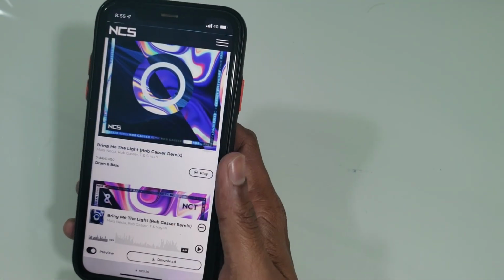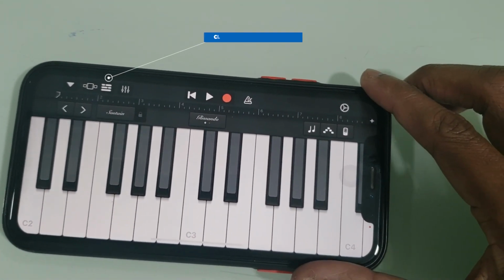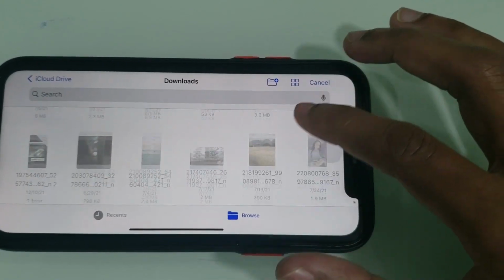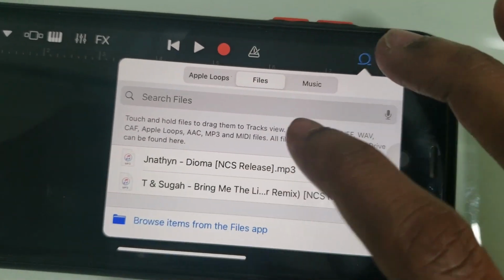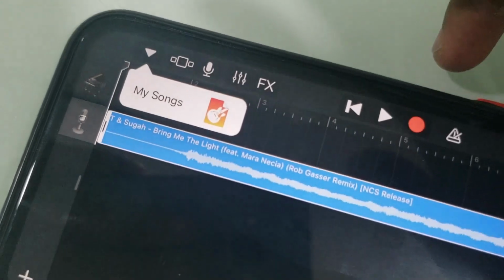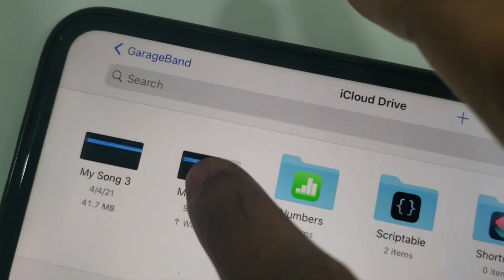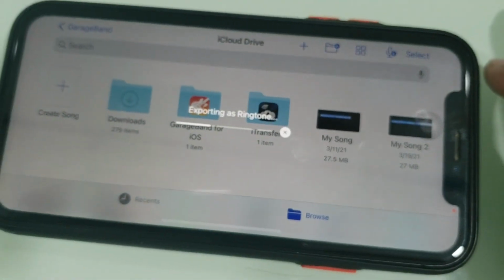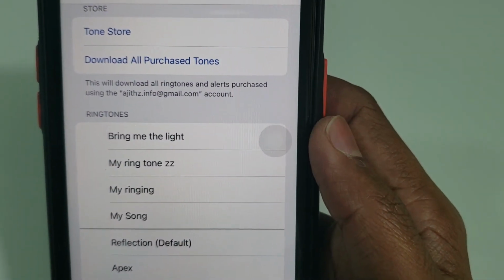How To Make Any Song Your iPhone Ringtone For Free!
Set a custom ringtone on your iPhone using any song with this step by step guide! I will show you how to set a custom ringtone without purchase, making it easy to personalize your device. Perfect for any iphone 13 user looking to customize their alerts!
Want to customize your iPhone ringtone without spent money? Discover the secret trick to turn any song into your iPhone ringtone for free! Learn how to unlock this hidden feature and elevate your phone's personal style! Learn to set any song as your iPhone ringtone following this cool steps, no need to pay its free iPhone ringtones method. set custom ring tones to your iPhone without jailbreak iPhone.
Set ANY Song as RINGTONE on iPhone without computer, no need purchase a song for this FREE method to custom Ringtone for iPhone. How to Set Custom Ring tone to iPhone 2024

in this tutorial I will show you How to set any song as ringtone on your iPhone following few steps. iPhone doesn't have permission to add custom music file or song to make as ringtone. how ever after new updates we can now use any of song as iPhone ringtone. following this method this music support to iPhone notification messages tone and ring tone.
This tutorial for you  on how to set any song on your iPhone as your ringtone and notification sound without the need of a computer or jailbreak  This method works on iOS 14, so if you have iOS 12 or lower please give a comment I can create a video for you.
Free iPhone Ringtones | Set Any Song As Ringtone
How to Set Any Song as iPhone Ring Tone FREE

After following this video, please give a comment does it worked for you. or Not.
Thank you. see you again..

Song Feel Good Artist Syn Cole Album Feel Good
AEI (on behalf of NCS); UBEM, UMPI,
LatinAutor - UMPG, CMRRA, Abramus Digital,
Featherstone Music (publishing),
ASCAP, LatinAutor, and 17 Music Rights Societies
00:00 into
00:17 introduction
00:36 Download any song
01:02 Download app to create Ringtone
01:20 Creating ringtone
03:58 Export the Ringtone
05:03 Set ringtone

Easily set a personalized tone with this tutorial on how to set custom ringtone on iPhone. Learn step by step how to personalize your iPhone 13 with a custom sound. Create unique ringtones without extra purchases, making your iPhone experience truly your own.